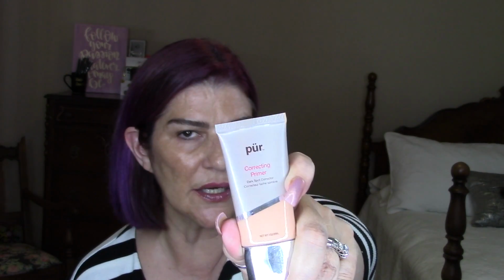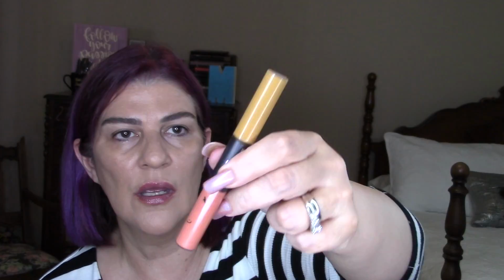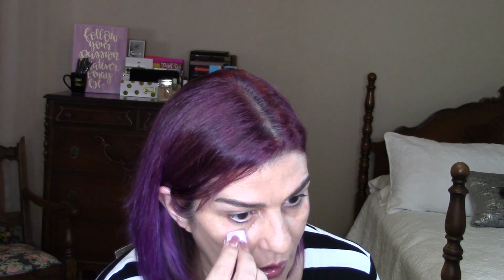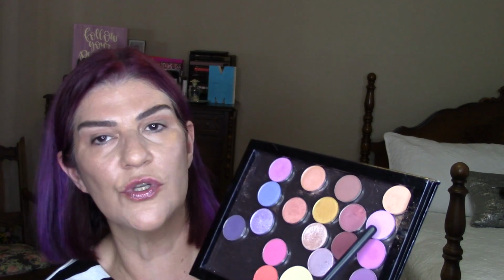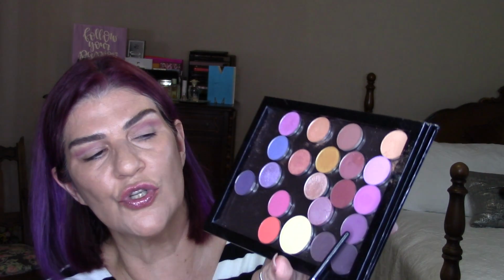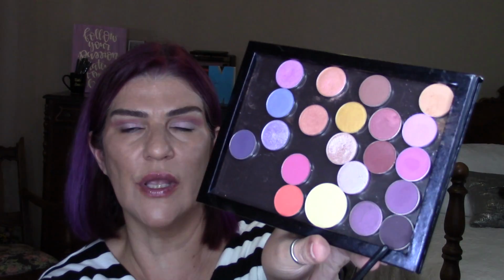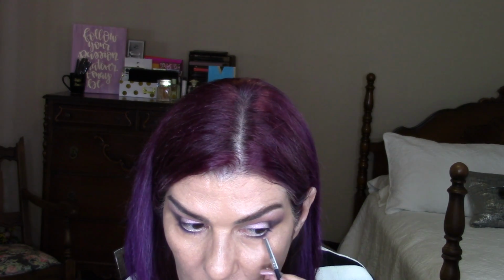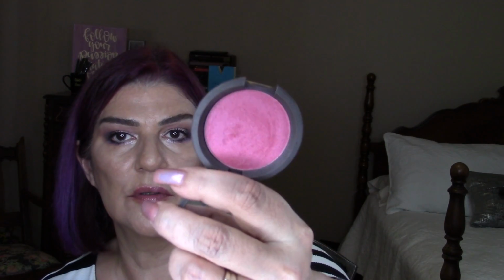GRWM FULL FACE MAKEUP TUTORIAL | USING NEW AND OLDER MAKEUP PRODUCTS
SHARING MY GRWM/TUTORIAL FOR MATURE BEAUTIES. TODAY I USE NEW AND OLDER PRODUCTS

Hello Everyone!
In today's  GRWM /Tutorial video I use both new and older products. I can't stop shopping for makeup, but I can start using up some of my older products!!!
FOUNDATION UPDATE: This foundation lasted better than I thought. I've worn it almost everyday since I recorded this video last Saturday. It hasn't broken down, worn off, or oxidized. Truly pretty lightweight foundation that's available in number of shades.

xoxo💋
Marlene
💜If you love art, stop by my brother's art gallery in Miami!

📧Send Me A Postcard
Fab and Glam Over 50
125 E Merritt Island Causeway

🌹Products Used🌹
💜First Aid Beauty 5 in 1 Age Delay eye cream

💜PÜR Correcting Primer Dark Spot Corrector

💜MAC Studio Conceal and Correct Duo

💜MAKE UP FOR EVER Ultra HD Concealer

💜MAYBELLINE Instant Age Rewind Eraser Dark Circle Treatment Concealer in Neutralizer

💜Yves Saint Laurent TOUCHE ÉCLAT - Radiant Touch in Almond

💜Smashbox Studio Skin

💜Giorgio Armani Beauty Eccentrico Eyes To Kill Mascara

💜Becca Shimmering Skin Perfector in Foxglove

💜Anastasia Beverly Hills Pro Pencil in Base 2

💜Anastasia Beverly Hills Liquid Lipstick in Dusty Rose

💜ANASTASIA BEVERLY HILLS Lip Gloss in Gilded

💜Buxom Full-On™ Lip Cream in White Russian

I purchased all products with my own money. I would never accept any money/products in return for a positive review. All opinions are 100% my own. I will always be honest with you.

"GRWM! Full Face Using Forgotten Favorites! Mature Beauties! Hooded Eyes & Sun Spots! sexyat60"